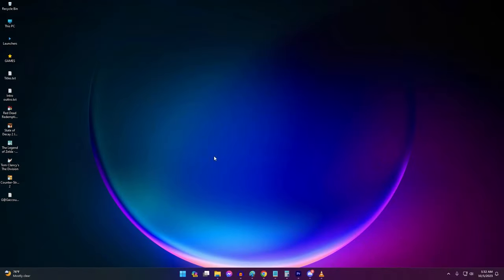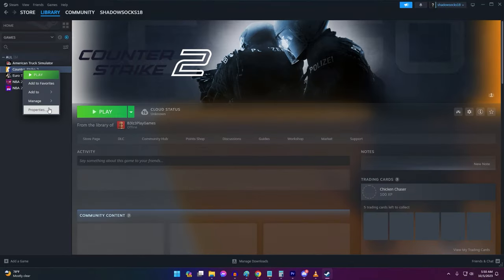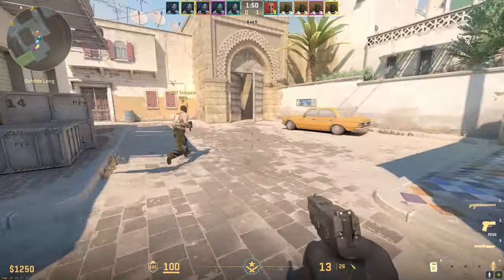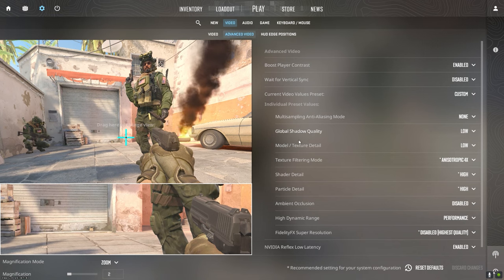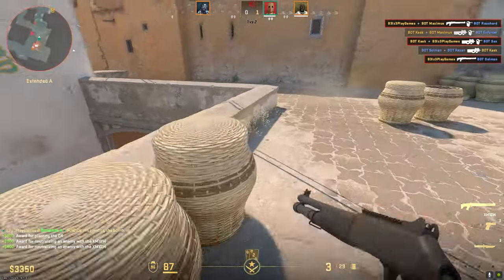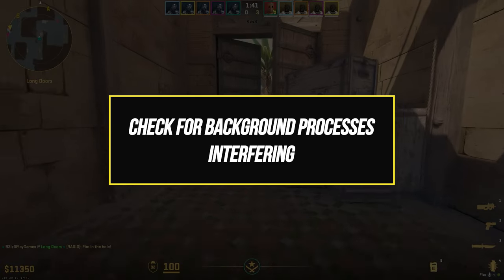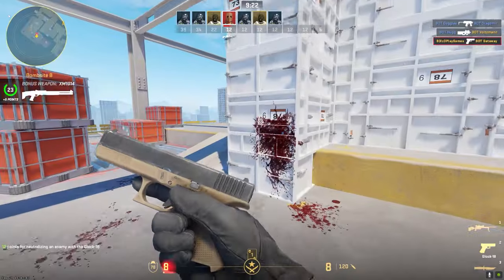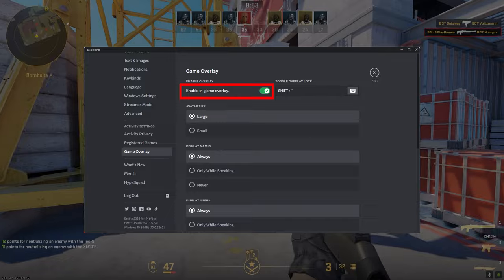How To Fix Counter-Strike 2 Crashing On PC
Dealing with Counter-Strike 2 crashes on your PC can be frustrating. But fear not, there are effective solutions to get you back in the game! In this video, we'll walk you through the top troubleshooting steps.

🔧 FIXES AT A GLANCE:

1️⃣ Update Graphics Drivers:
   Outdated or incompatible graphics drivers can cause CS2 to crash. We'll guide you through the process of keeping them up-to-date for optimal performance.

2️⃣ Verify Game File Integrity:
   Corrupted or modified game files can lead to crashes. Learn how to check and repair any damaged files through Steam.

3️⃣ Update Windows and Drivers:
   An outdated OS and drivers might be the culprit. We'll show you how to keep everything up-to-date.

4️⃣ Adjust Game Video Settings:
   Graphics settings can sometimes overload your hardware. Find the right balance for stability and performance.

5️⃣ Check CPU and GPU Temperatures:
   Overheating components can lead to crashes. Learn how to monitor and manage temperatures.

6️⃣ Check for Background Processes Interfering:
   Too many background processes can drain resources. We'll guide you through optimizing your system.

7️⃣ Disable Overlays and Overclocks:
   Third-party overlays and overclocks can cause conflicts. Learn how to temporarily disable them for troubleshooting.

🎮 Get back to uninterrupted gaming with these proven fixes!